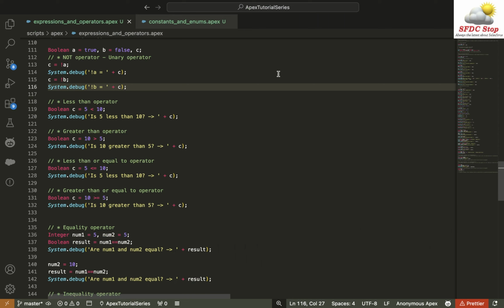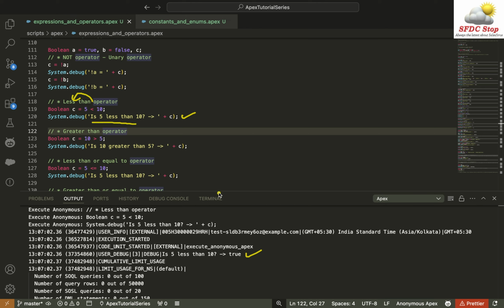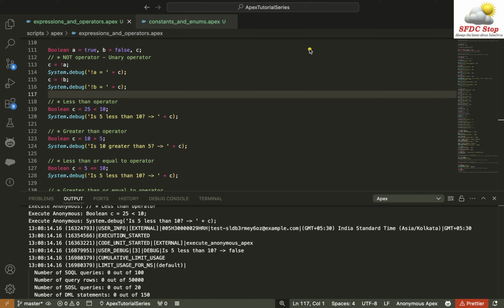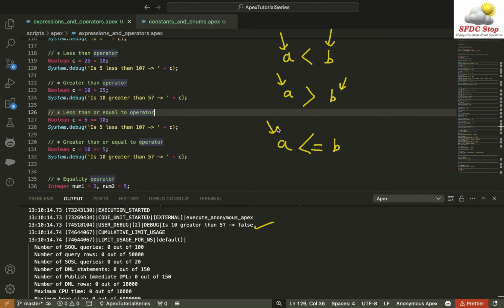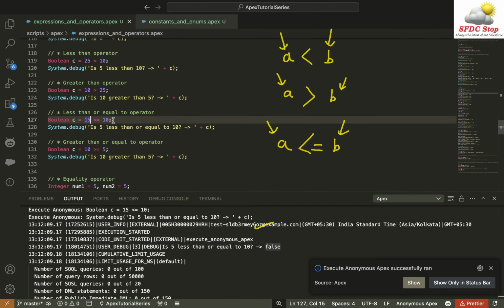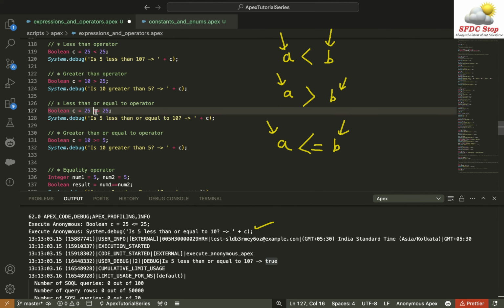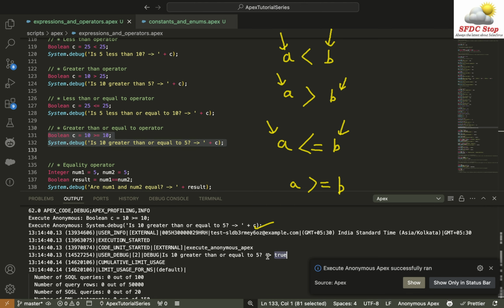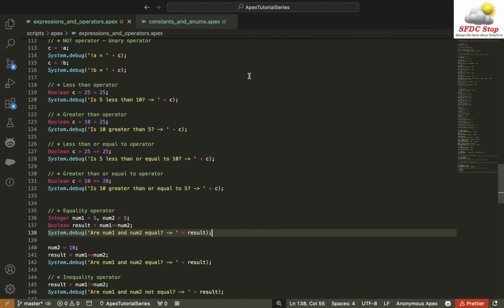Greater/Less Than, Greater/Less Than Equal To Boolean Operators - Salesforce Apex Tutorial Part 22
Aloha Trailblazers, In this tutorial, you'll learn about 4 more boolean operators: Greater than, Less than, Greater than equal to and Less than equal to. These operators are crucial for controlling the flow of your Apex code and making complex decisions.

We'll get answers to the following questions:

1. What is less than operator in apex and how does it work?
2. What is greater than operator in apex and how does it work?
3. What is less than or equal to operator in apex and how does it work?
4. What is the difference between less than operator and less than or equal to operator in apex?
5. What is greater than or equal to operator in apex and how does it work?

Chapters:
0:00 Introduction
0:16 Less than operator
2:12 Greater than operator
3:02 Less than or equal to operator
4:21 Difference between less than and less than or equal to operator
5:24 Greater than or equal to operator
6:38 Wrapping Up

2. Salesforce Documentation on Expression Operators